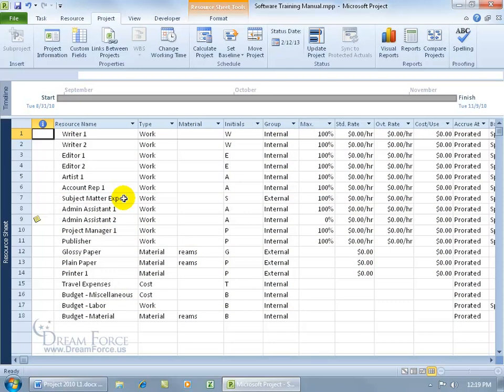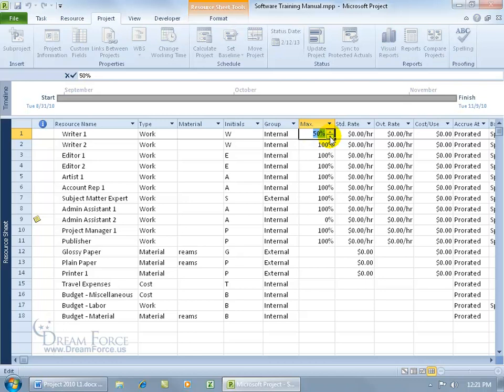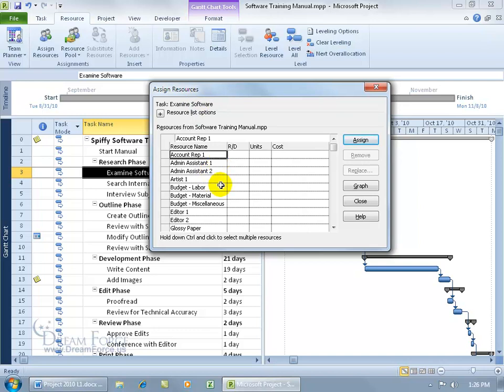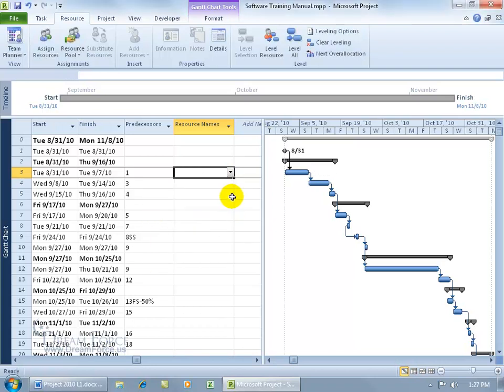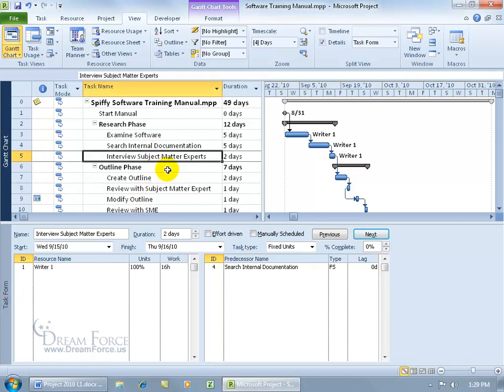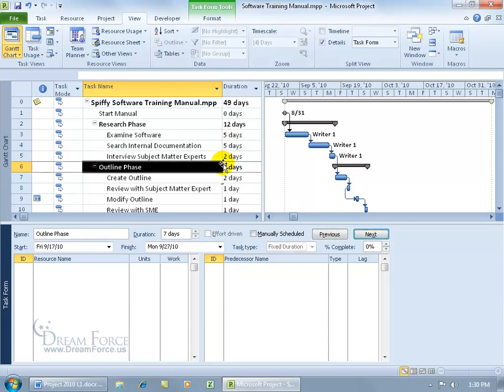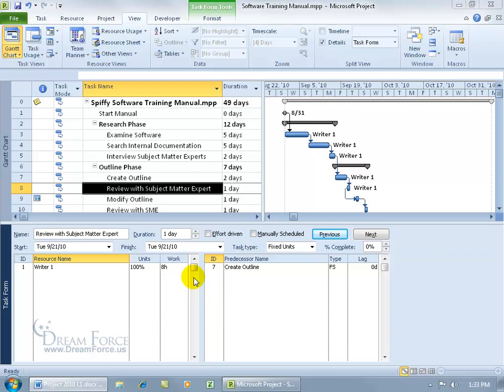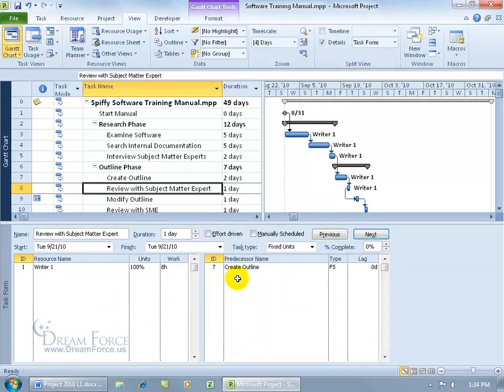Microsoft Project 2010: Assigning Work Resources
Microsoft Project 2010 training video on how to Assign Work Resources to a Task.